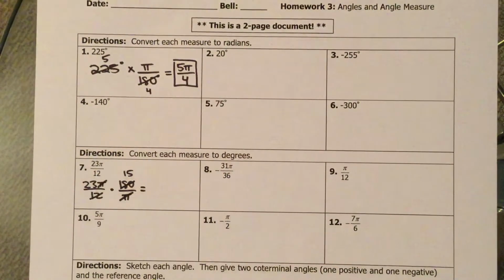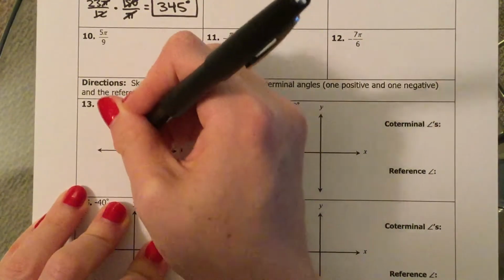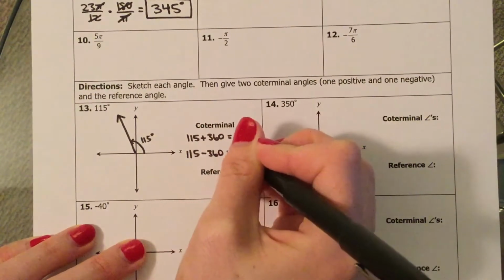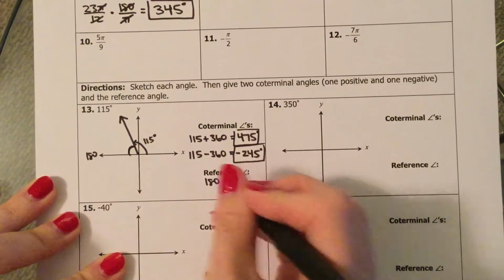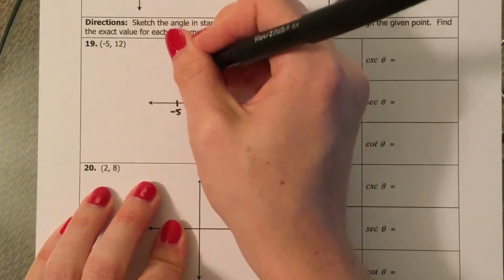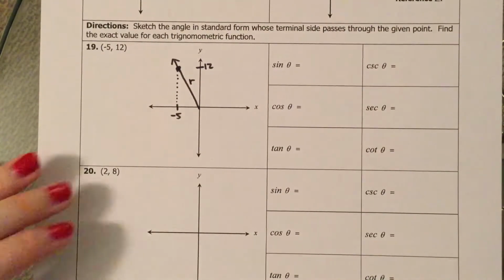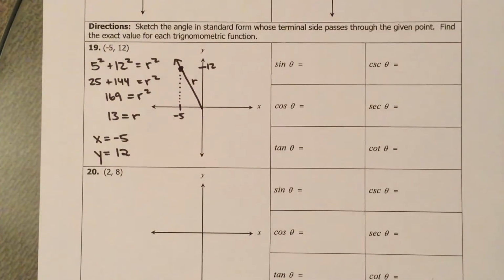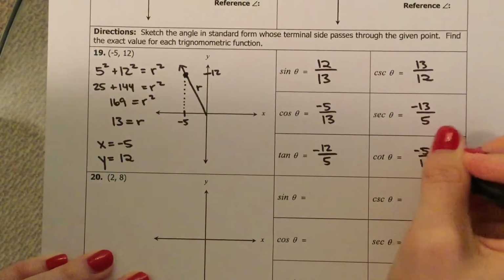Unit 12 Homework 3